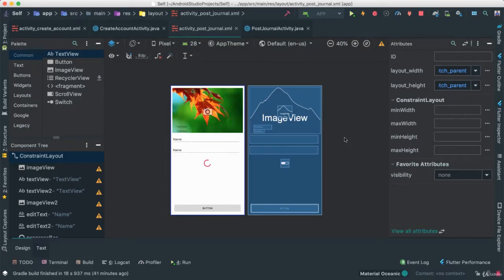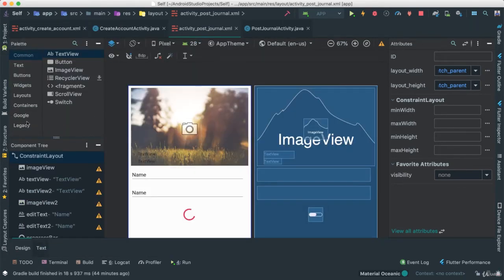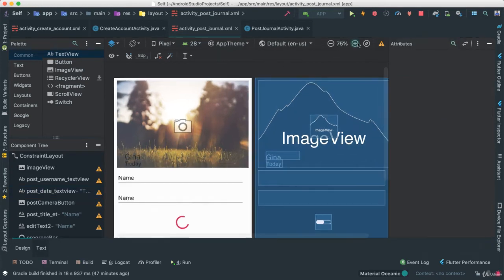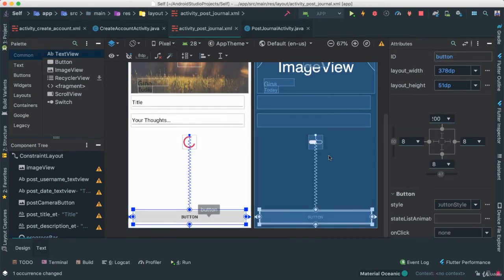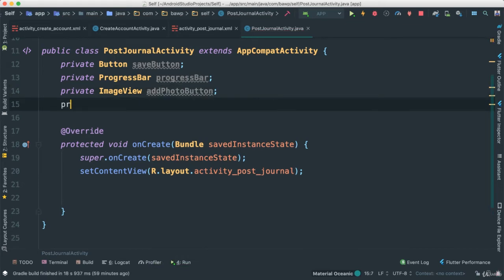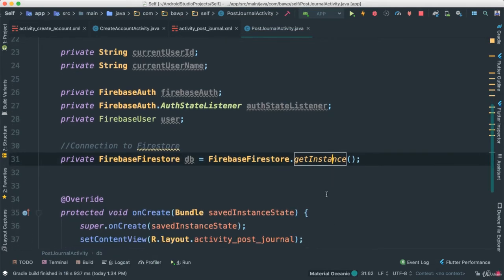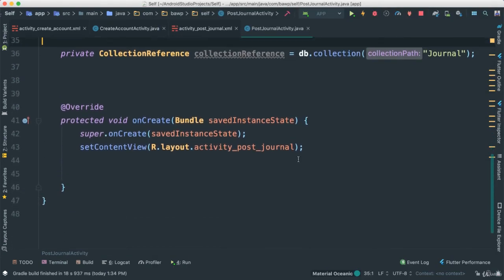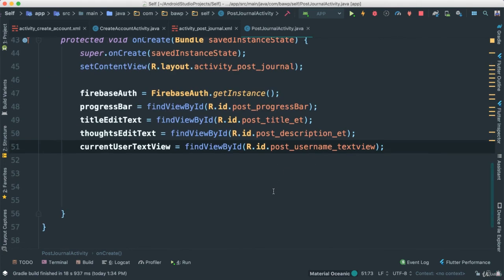Setting Up Journal Post Screen Part 2 || #223